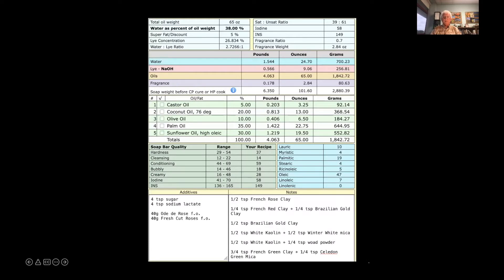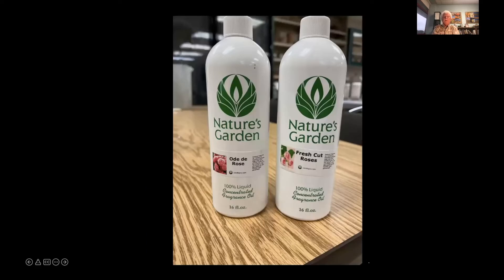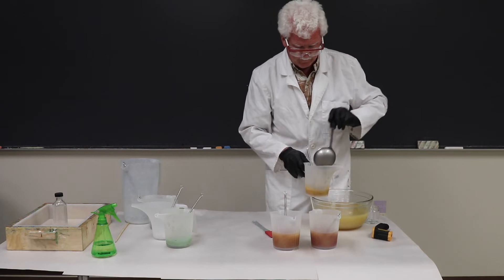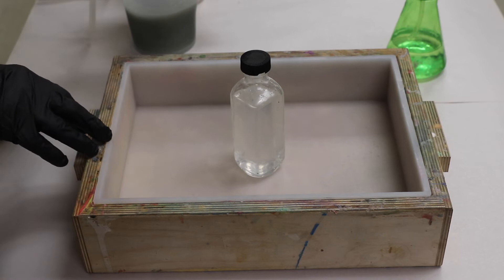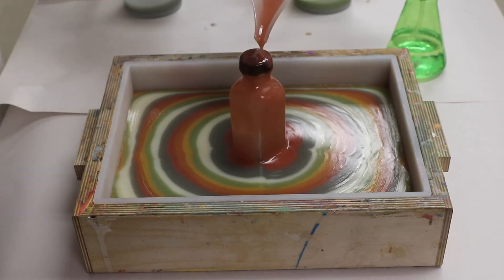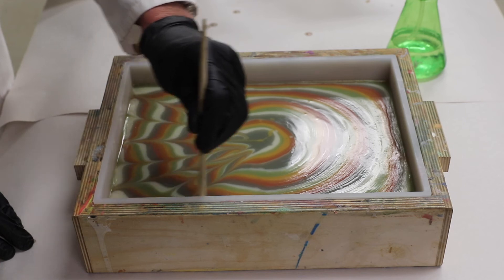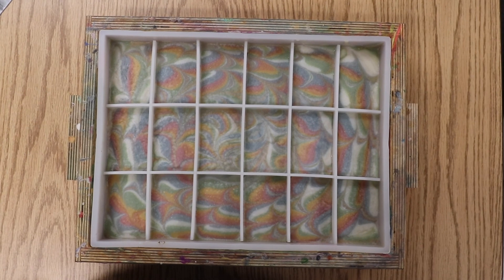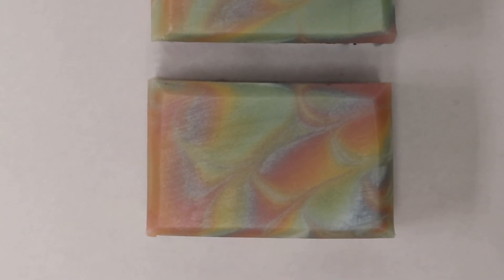Hurricane Swirl Soap with (mostly) natural colorants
This soap is colored with natural clays and woad powder, with a bit of white and green micas to brighten those colors.  It uses the hurricane swirl method, with the stripes farther apart than I would normally do for a hurricane swirl.
Timings:
Intro.:  0:01
Recipe:  0:50
Fragrances:  2:48
Ready to make soap:  3:10
Adding lye solution to oils:  3:54
Distributing batter to colors:  4:23
Ready to do the column pour:  6:34
Making the radial swipes:  10:34
Making the hurricane spiral:  11:17
Finished pattern:  12:43
Next day -- hardened soap:  12:55
Bottom surface of the slab:  13:06
Individual bars before trimming:  13:16
Individual bars after trimming/cleaning:  14:06